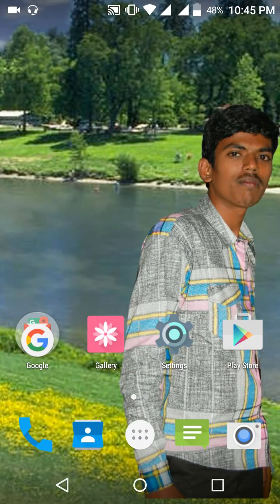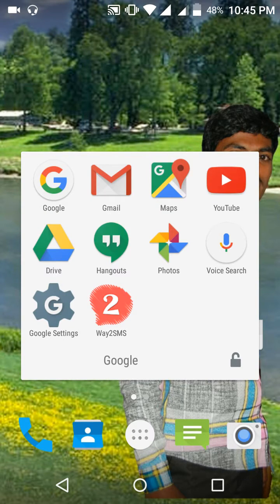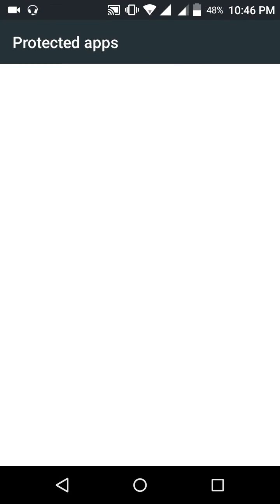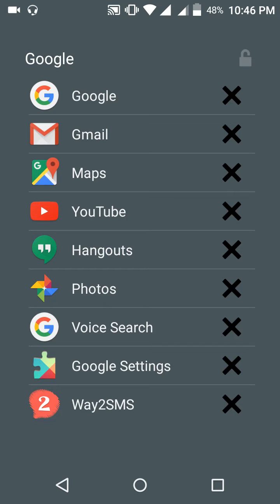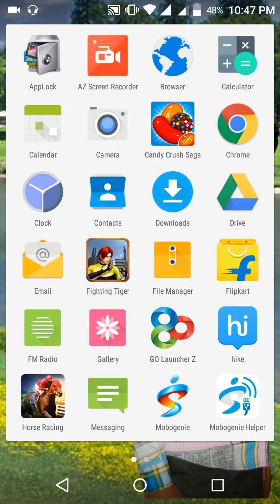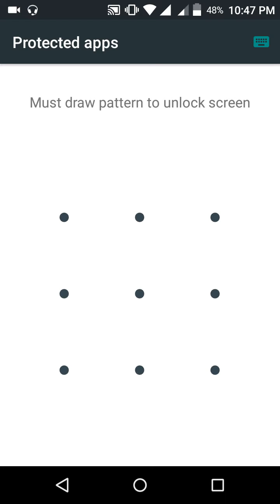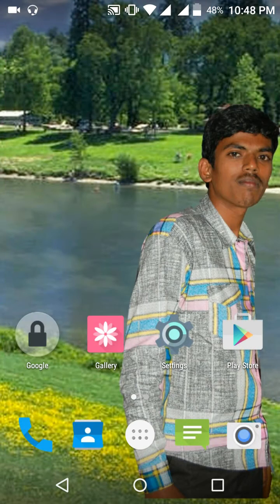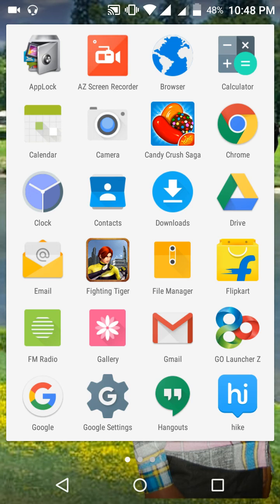applock problem for yu yunique android lollipop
in this video i will show you how to protect your app without using 3 party apps like applock,,,etc.., here i just used the folder grouping and protect this all apps from others